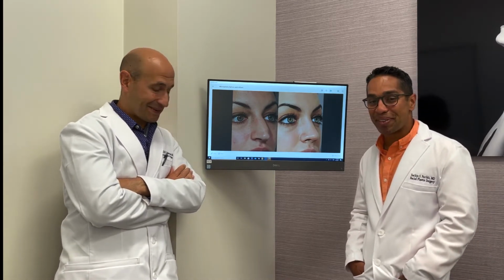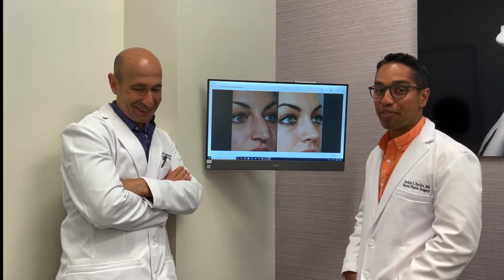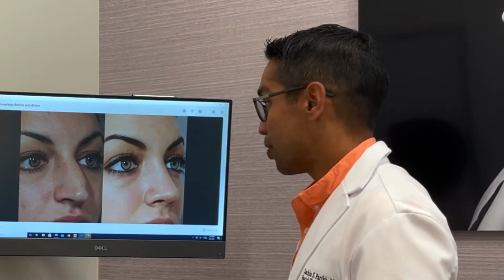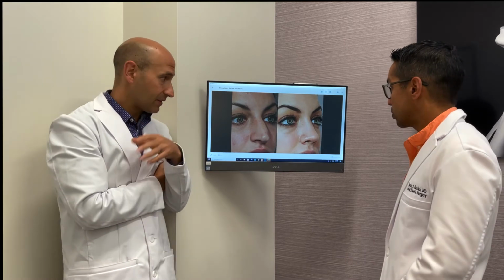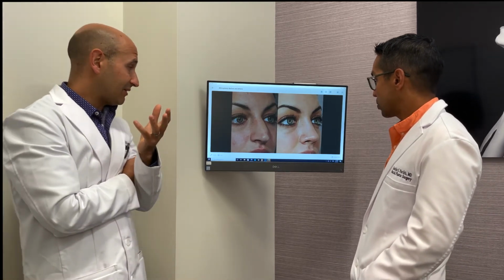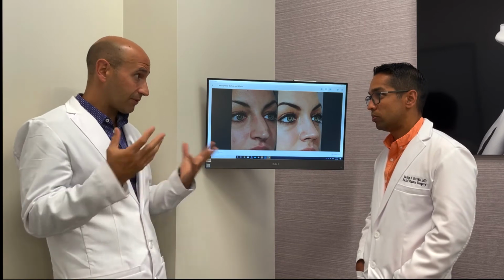Laid Back Lessons with L&P : Dr. Lieberman's early All-Star Bay Area Rhinoplasty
Welcome to Laid Back Lessons with L&P. Tune into these segments as Drs. Lieberman and Parikh dive into the surgical results from the best facial plastic surgery center in the Bay Area, and give you a sense of what they consider on a day to day basis when it comes to patient cases.

Drs. Lieberman and Parikh are Palo Alto's top facial plastic surgeons because of their attention to detail, surgical expertise, and polite bedside manner. When it comes to the face, there is no room to cut corners and the believe in providing work that speaks for itself.

These videos are made to highlight them as the phenomenal doctors that they are. They also could go on and on about individual cases that they love. It is a special experience to be a part of a practice to puts patient care first.

L&P Aesthetics has 2 locations in the San Francisco Bay Area, in Palo Alto and Los Gatos (opening October 2022). Dr. David M. Lieberman and Dr. Sachin S. Parikh are double board-certified   plastic surgeons who take a team approach to perform the full range of facial aesthetic surgeries, including rhinoplasty, lip lift (and corner lip lift), their own L&P Signature Deep Plane Facelift and Neck Lift, brow lift, blepharoplasty, chin augmentation, and more.

They are also hands-on with a highly skilled staff of aesthetic providers at their luxurious medical spa. Expert Nurse Injectors and Physician Assistants offer neuromodulators and fillers such as BOTOX®, Juvederm®, Voluma®, Volbella®, and others, and device modalities such as Moxi®, SCITON® Lasers, HALO®, Broadband Light (BBL), Morpheus8®, CoolSculpting®, SkinPen®, and more!

At L&P Aesthetics, we offer a curated and guided experience through every stage of your aesthetic journey, from recommending medical-grade skincare through complete surgical facial rejuvenation, performed at our own fully-accredited on-site surgical center.

Read more about us and sign up for our email newsletter

Lieberman & Parikh Facial Plastic Surgery

L&P Aesthetics
105 Addison Ave